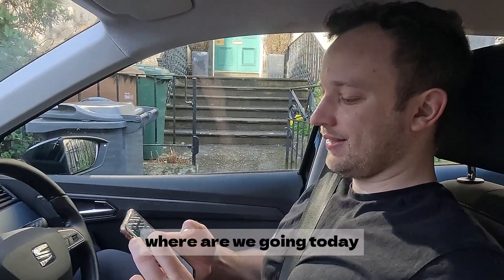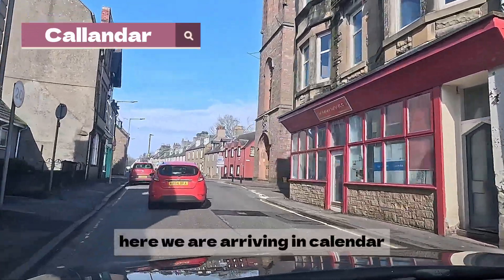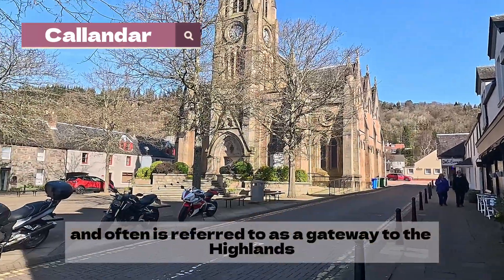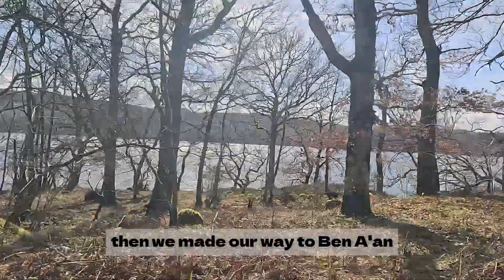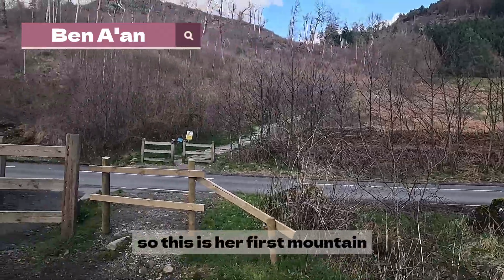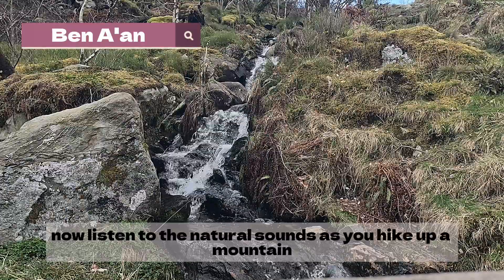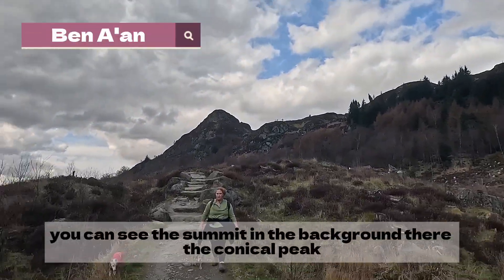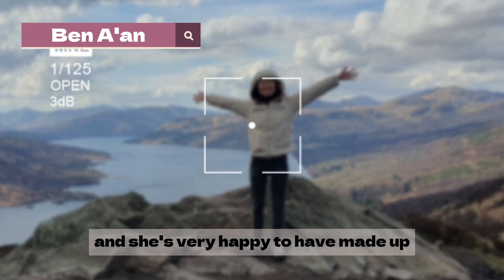Ben A'an First Hill walk Beginner friendly 蘇格蘭高地之旅 新手登山練習 Ben A’an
TLA其他平台連結
我在使用的影片拍攝器材